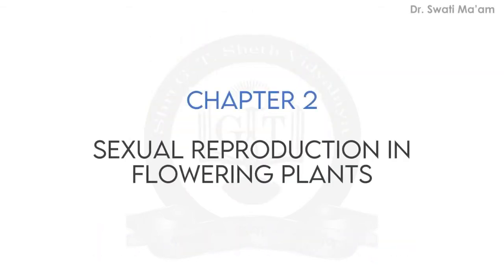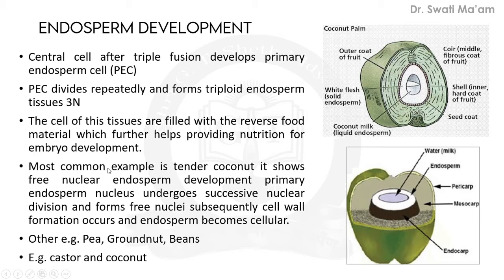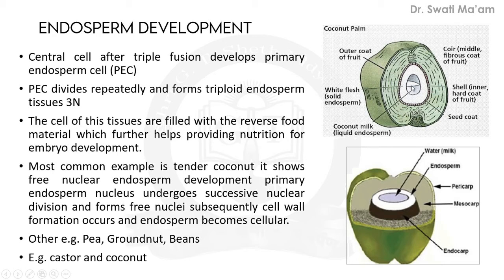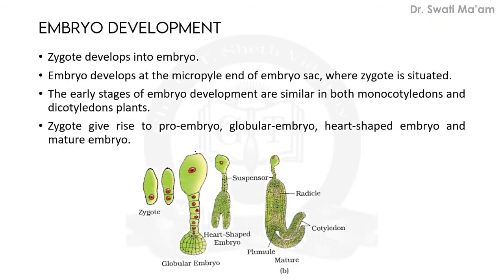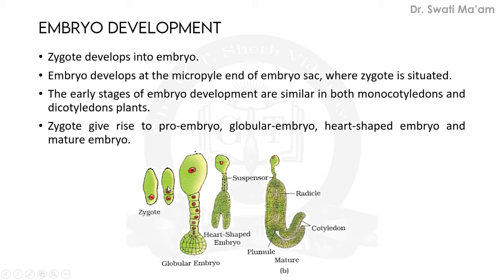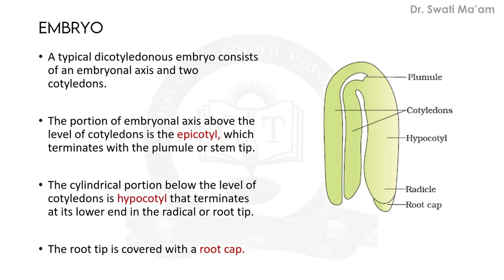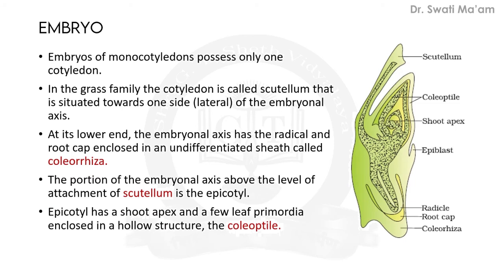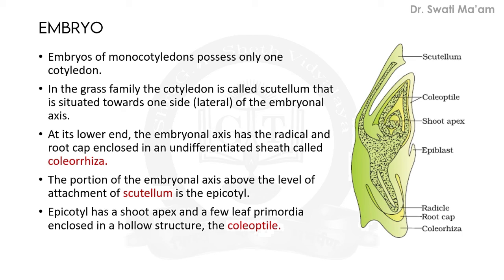Biology Std 12th NCERT Chapter 2 | SEXUAL REPRODUCTION IN FLOWERING PLANTS | Part 9